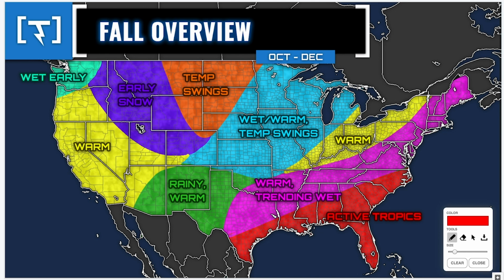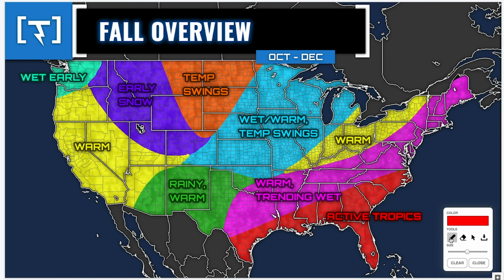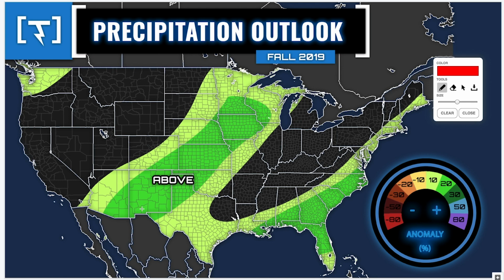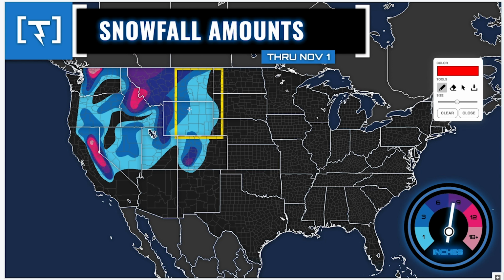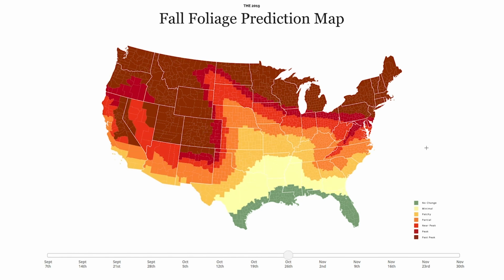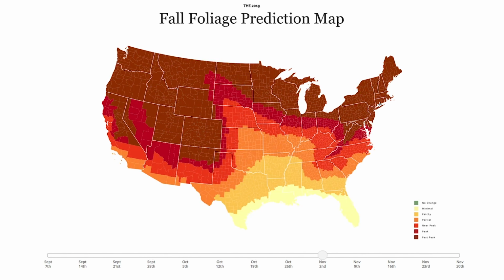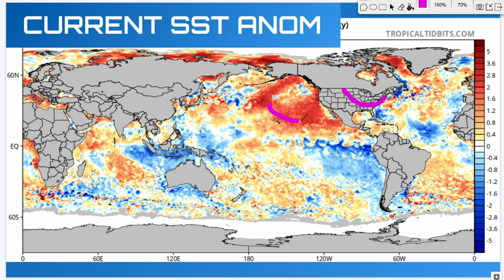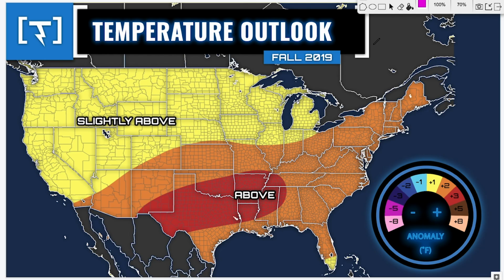Your OFFICIAL Fall Forecast [2019]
In this fall weather forecast video for 2019, I give you my temperature & precipitation outlook, fall foliage forecast, and go over the weather pattern from October through December.